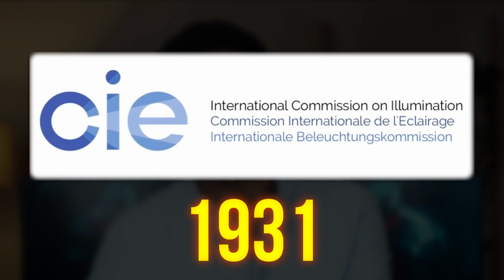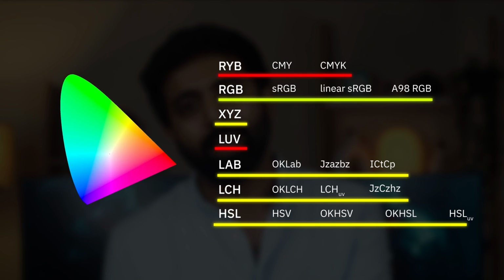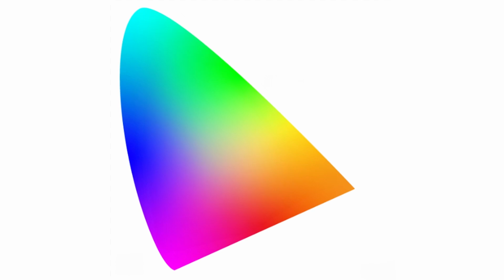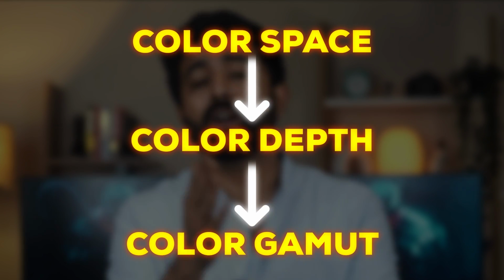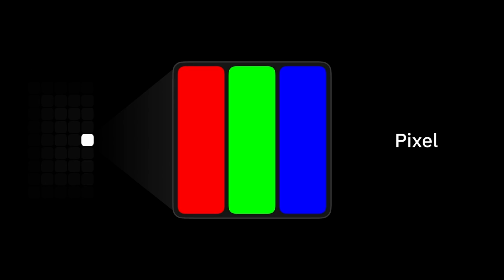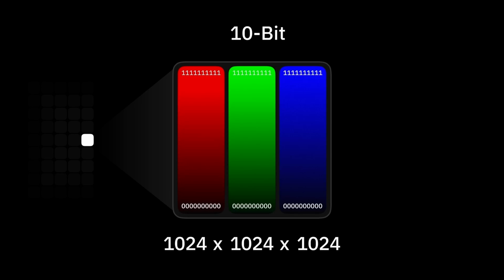Don’t buy 4K Monitor for before watching this | Color Accuracy Explained | TheMVP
check out the production team behind this video, Visit - picturethis.co.in/short-form-videos